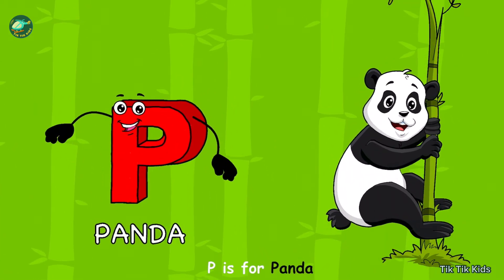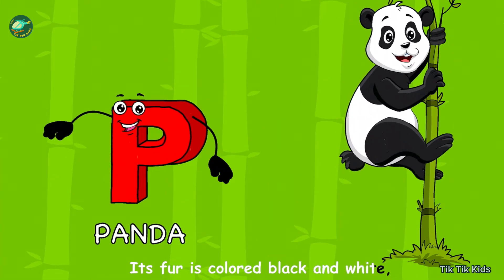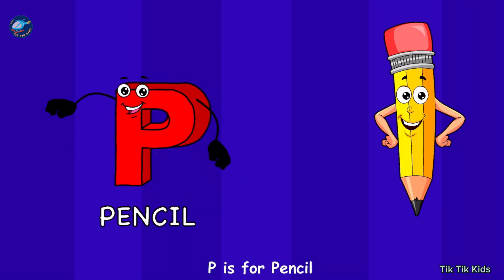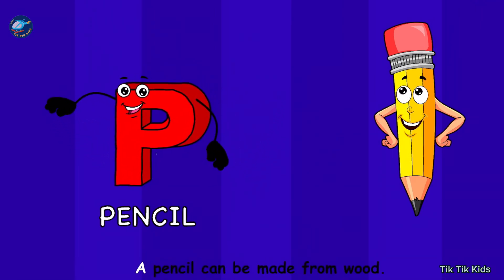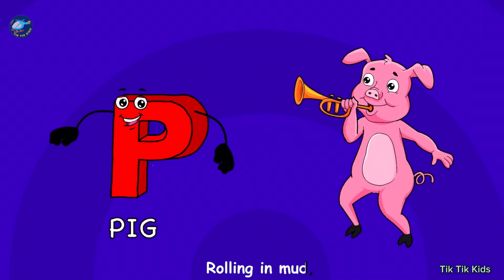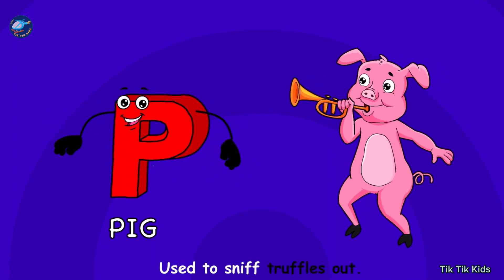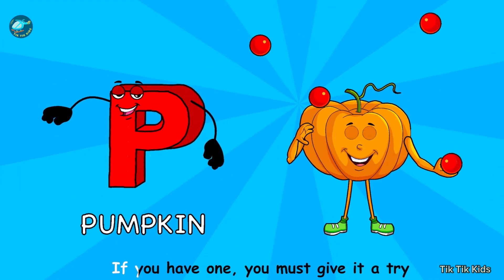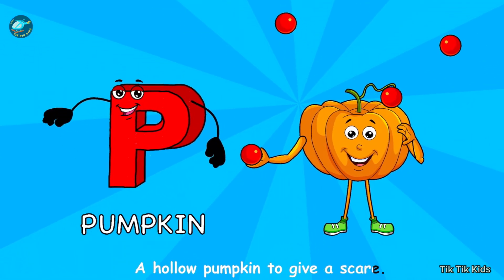Letter P - Go!!! ABC | Best of Lellobee tunes♫ Kids song mix with lyrics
Go Gopher Go!!! | Best of Lellobee tunes♫ Kids song mix with lyrics meaning English Alphabet Songs ABC pat ? TIK Tik Kids

abcd song abcd song

abcd song abcd song abcd e f g h i j k l m n o p q r s t u v w x y z

Kids abc kids YouTube video